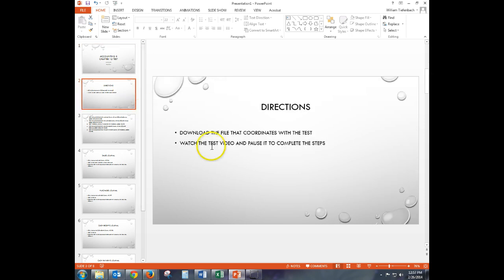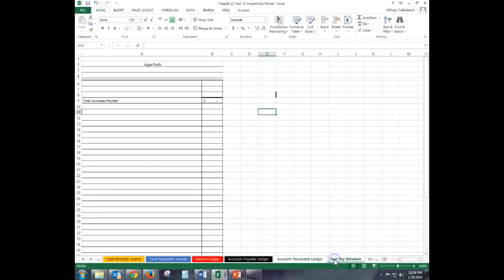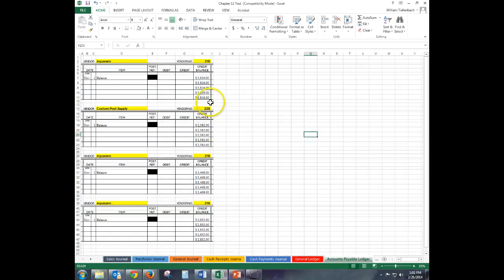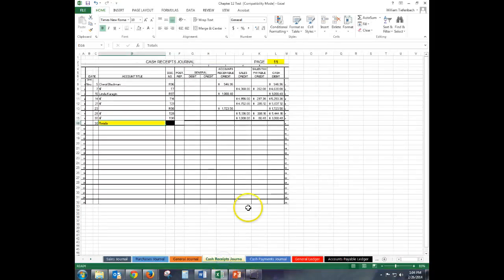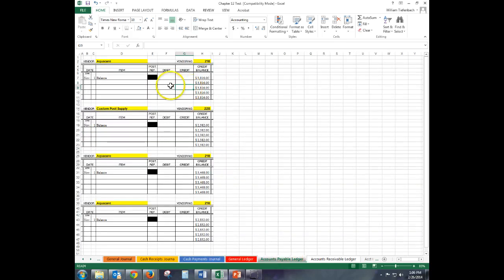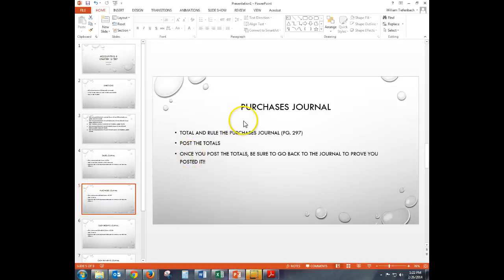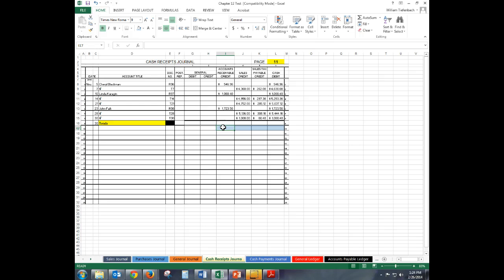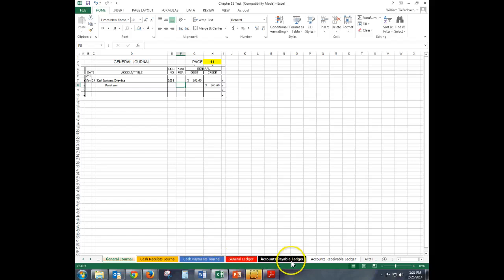Chapter 12 Test